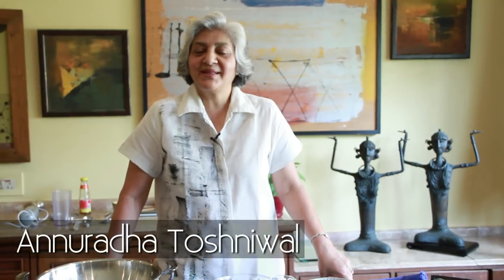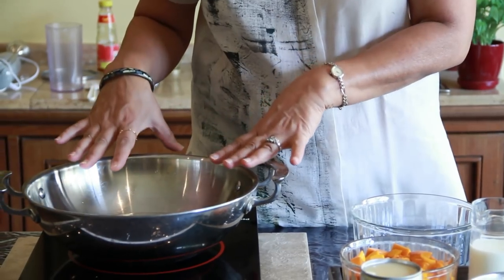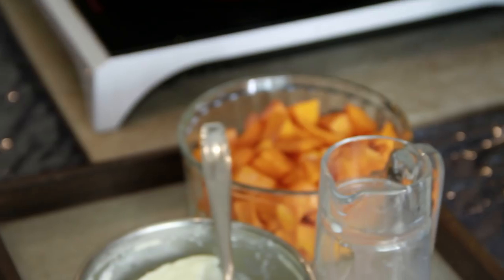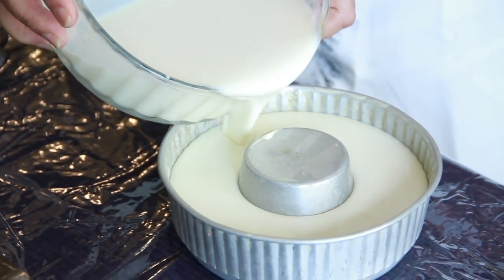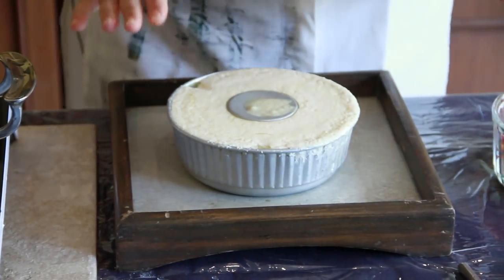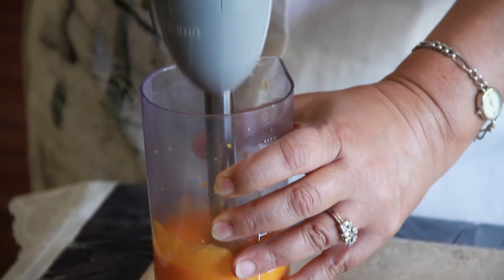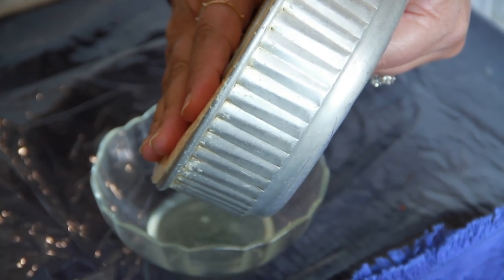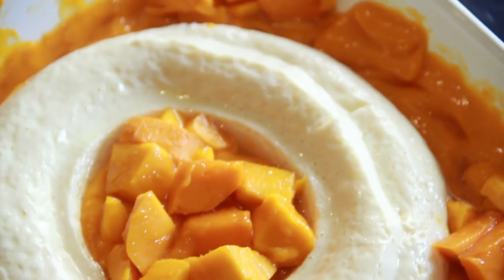Sweet Mango Pudding | Summer Special Fruit Recipe | Sweet Dessert Recipe By Annuradha Toshniwal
Learn how to make Mango Pudding, a sweet summer dessert recipe by Annuradha Toshniwal.

Mango pudding is a Hong Kong dessert usually served cold. It is very popular in Hong Kong where pudding is eaten as a traditional British food. This recipe originated in India and was introduced from the British in the 19th century. Check out chef Annuradha Toshniwal's take on this popular dessert.

Ingredients:

1 tin (200 ml.) condensed milk
1 tin measure milk
1 tin measure yogurt
ring mould greased with butter